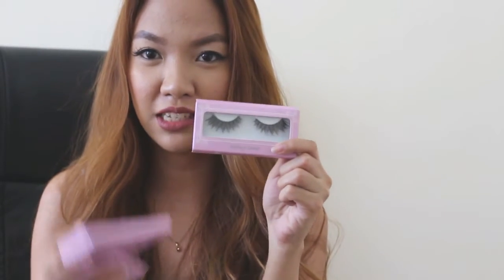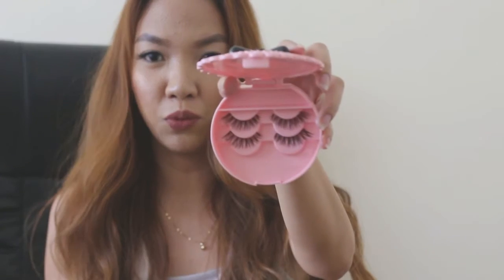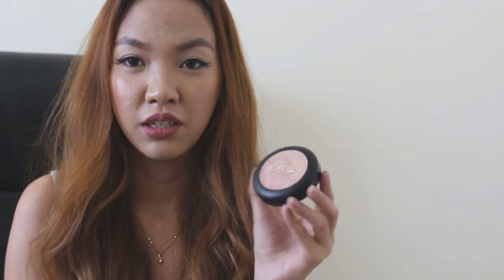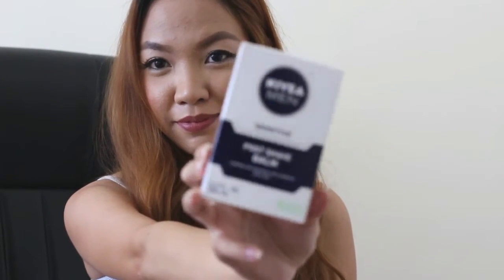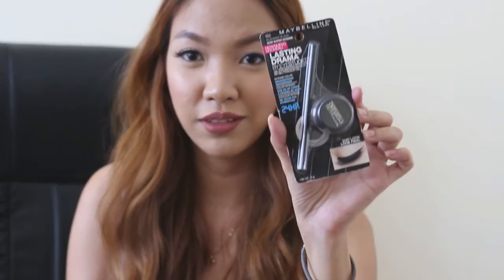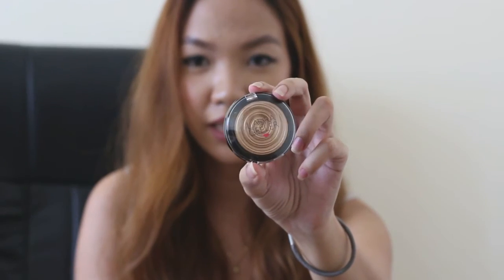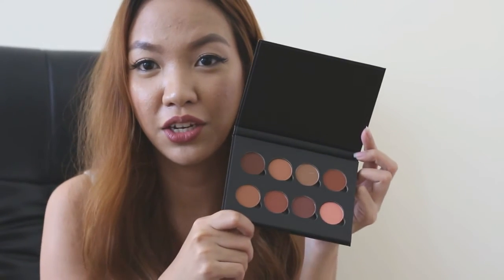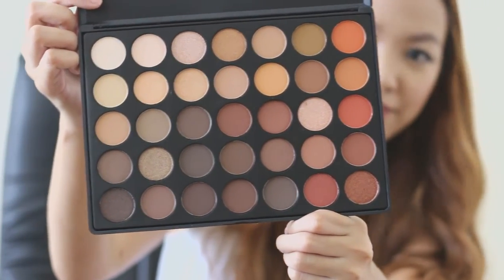Make Up Haul - USA to Philippines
Products Mentioned:

- Iconics 3pk - $30
- Mini Lash Adhesive Set - $9
- Ribbon Eyelash Case 2pk - Pink - $10

Too Faced
- Hangover Primer - $32
- Glitter Glue - $20
- Deluxe Better Than Sex Mascara - FREE

Ofra Cosmetics Highligher "You Dew You" - $24.95

Drugstore.com/Beauty.com
- Coty Airspun Loose Face Powder - $5.99
- Nivea Men Post Shave Balm, Sensitive - $6.99
- It Cosmetics Bye Bye Under Eye - $24
- Laura Geller Baked Gelato Swirl Illuminator, Gilded Honey - $24
- Maybelline Lasting Drama Gel Eyeliner, Blackest Black - $7.99

Jeffree Star Liquid Lipstick via beautylish.com - $18

Anastasia Beverly Hills Single Eyeshadows - $12 each or $8.75 if you get 8
- Fawn
- Fudge
- Fresh Peach
- Caramel
- Red Earth
- Burnt Orange
- Sienna
- Morocco
- ABH So Hollywood Illuminator - $38

Morphe Brushes 350 Palette $22.99